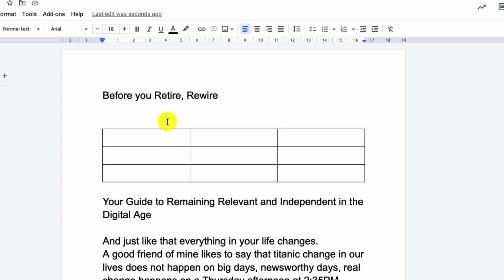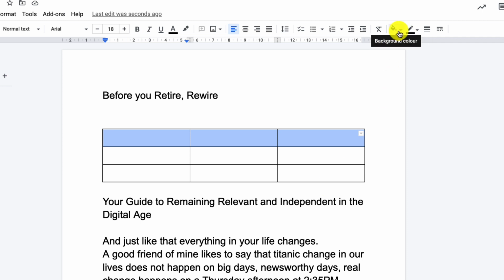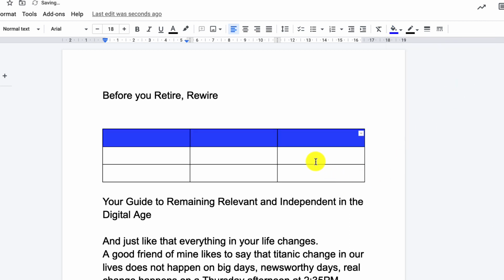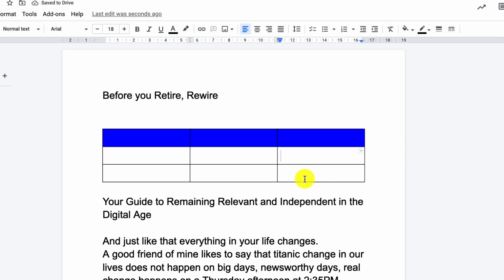How to Customize Tables in Google Docs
How to modify and customize tables in Google Docs

Table of Contents:

00:00 - Marker
00:16 Modifying Tables in Google Docs
00:41Merging Cells in Google Docs Tables